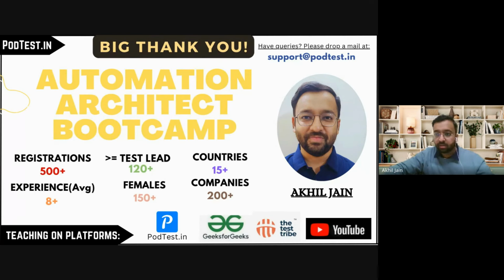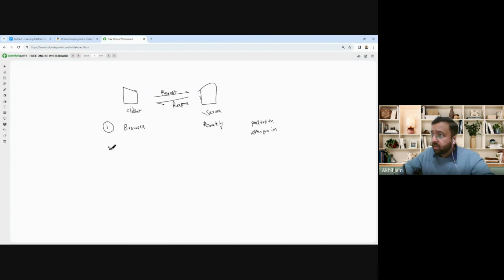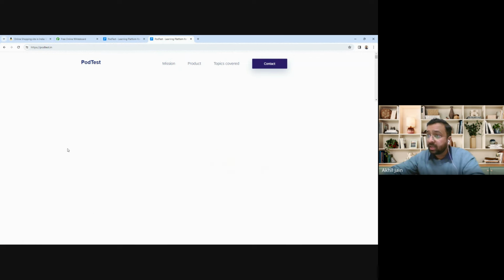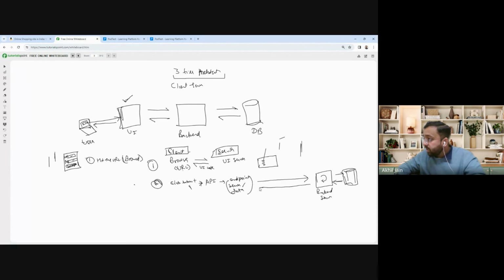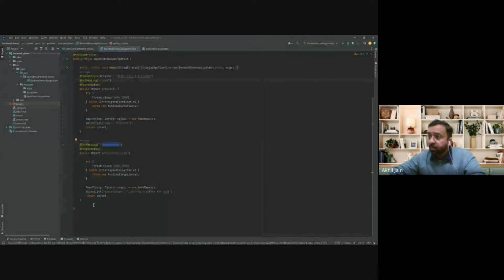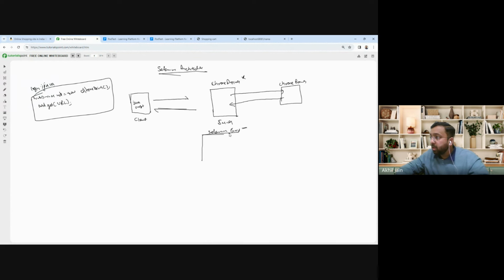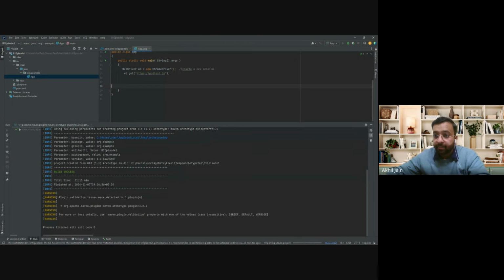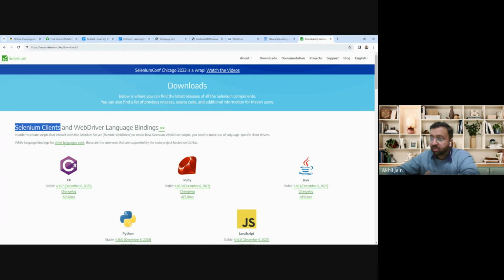🚀 Ep1: Client Server Architecture | Automation Architect Bootcamp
❤️ Interested in In-depth Real Full-Stack SDET Bootcamp ? Register yourself:
00:00 My Introduction
01:50 Session Starts